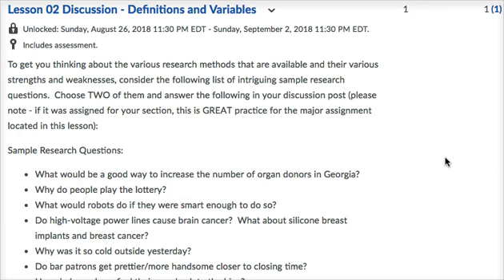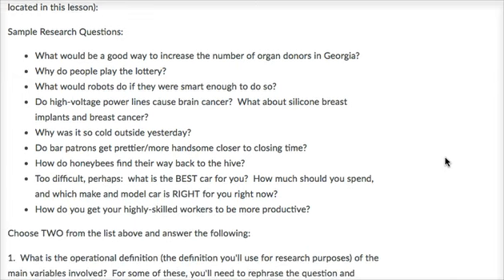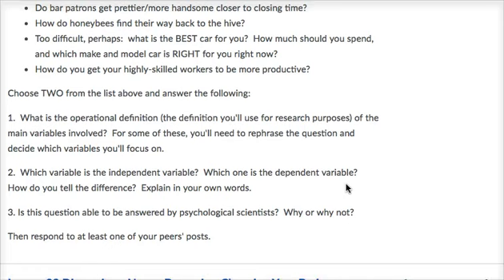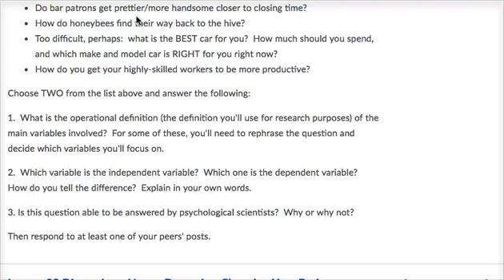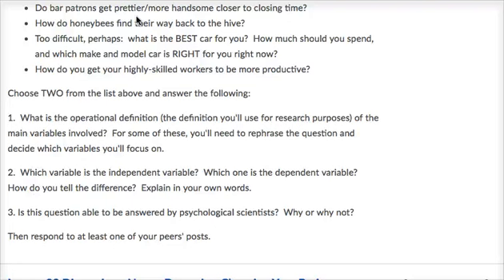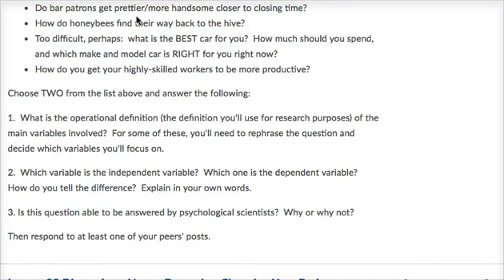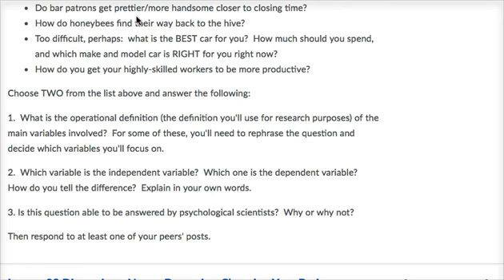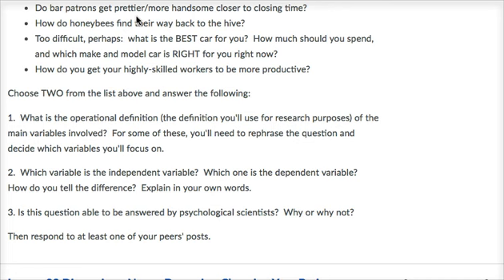How to answer discussion 2